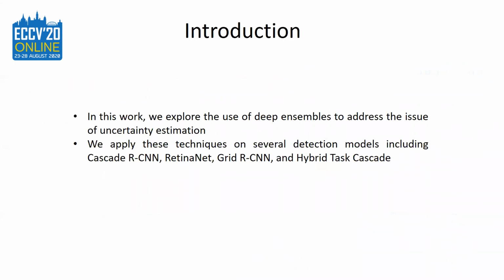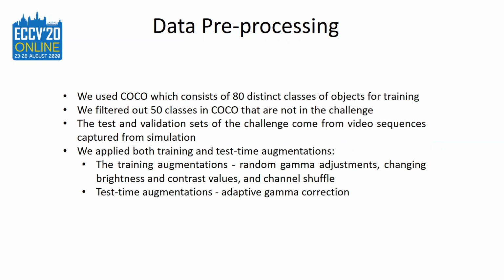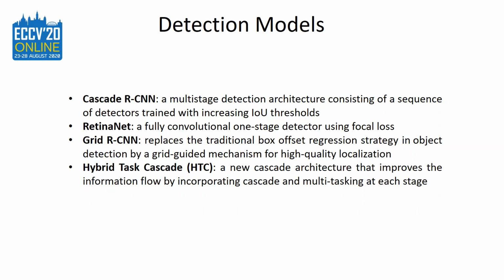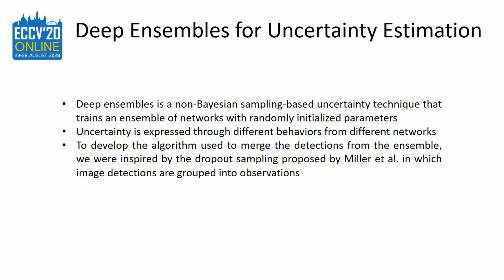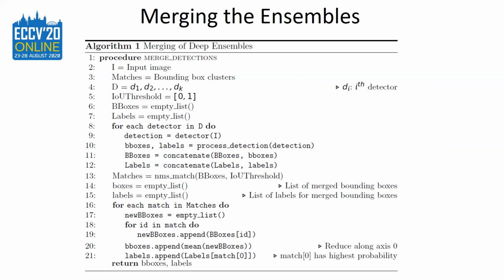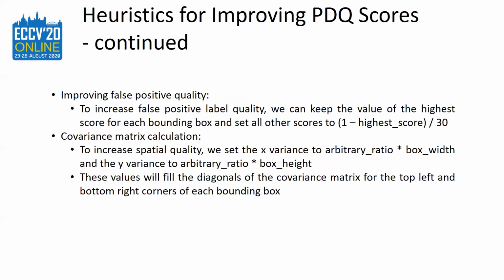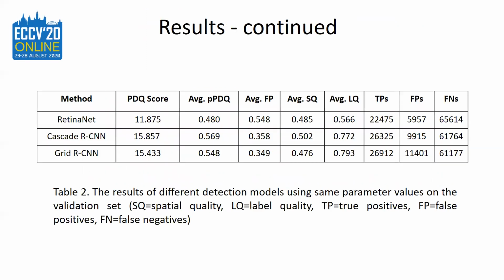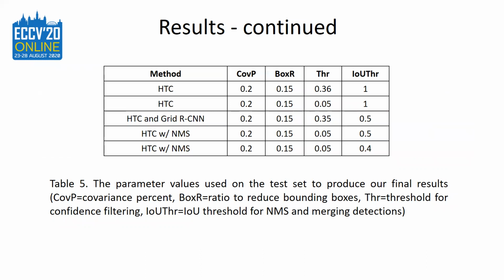Zongyao Lyu | Probabilistic Object Detection via Deep Ensembles | ECCV 2020 - BMREOD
Probabilistic Object Detection (PrOD) Challenge paper presentation for the ECCV 2020 Workshop - Beyond mAP: Reassessing the Evaluation of Object Detectors.

Presenter: Zongyao Lyu

Paper Authors: Zongyao Lyu, Nolan Gutierrez, Aditya Rajguru, and William J. Beksi

Title: Probabilistic Object Detection via Deep Ensembles

Abstract:
Probabilistic object detection is the task of detecting objects in images and accurately quantifying the spatial and semantic uncertainties of the detection. Measuring uncertainty is important in robotic applications where actions based on erroneous, but high condence visual detections, can lead to catastrophic consequences. We introduce an approach that employs deep ensembles for estimating predictive uncertainty. The proposed framework achieved 4th place in the ECCV 2020 ACRV Robotic Vision Challenge on Probabilistic Object Detection.

Presenter Bio:
I am a first-year PhD student in the Department of Computer Science and Engineering at the University of Texas at Arlington. I'm a member of the Robotic Vision Laboratory under the supervision of Dr. William Beksi. My research interests include computer vision and probabilistic object detection.